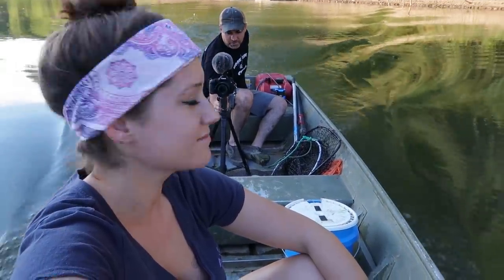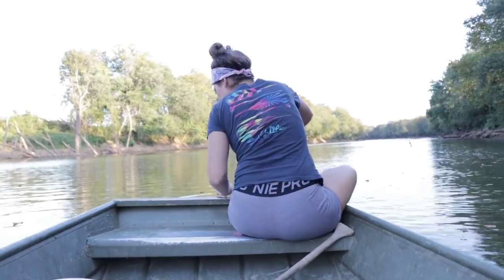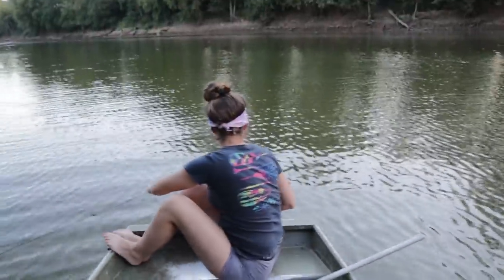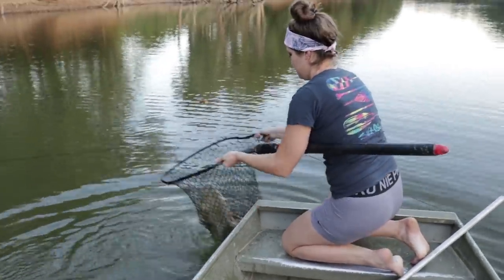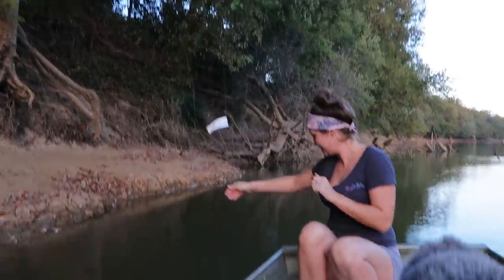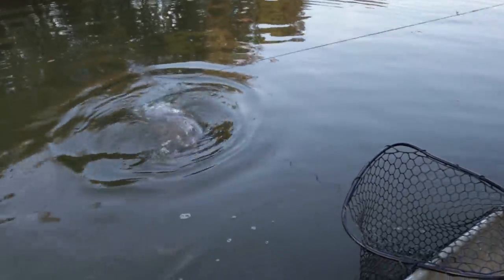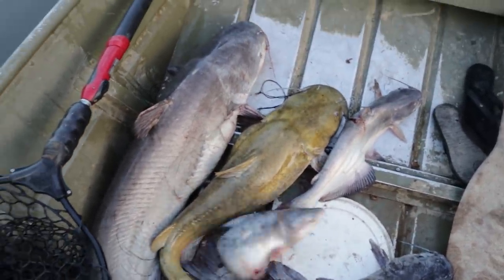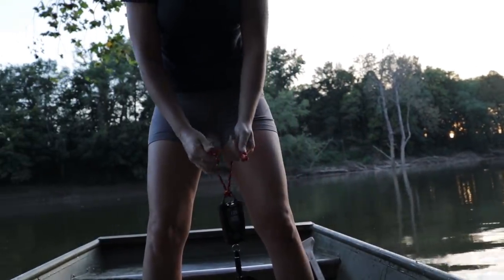Trotlines | Chills (2019) Ep#45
Trotlines, limb lines, jug lines.  No waiting, never stop moving. Catfish and Gar.  Nina gets chills.

Engage with us!  Word of mouth or wearing our shirts/hats works as well.

Send us mail anytime!